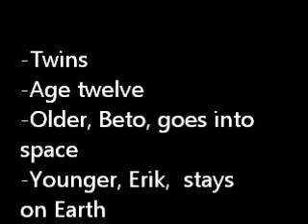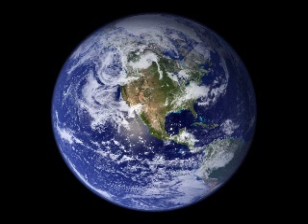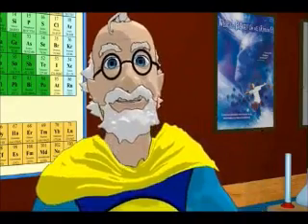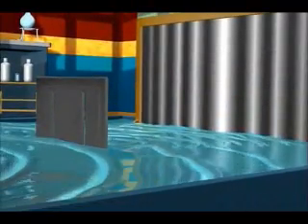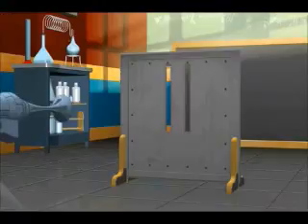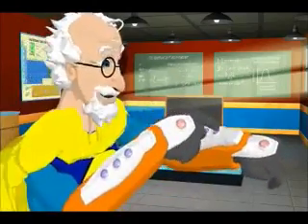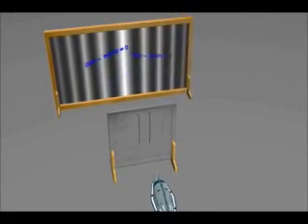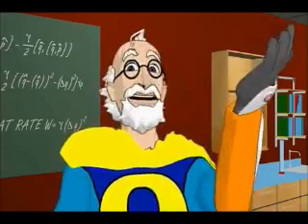slit experiment and einstein's theory of relativity